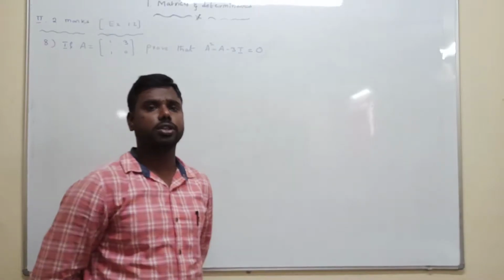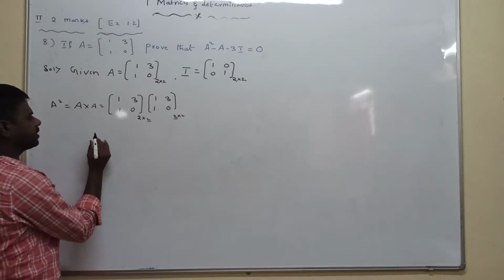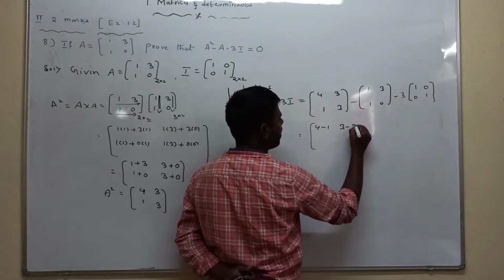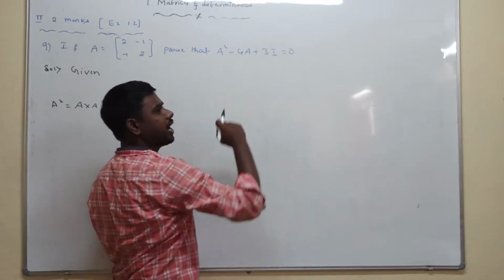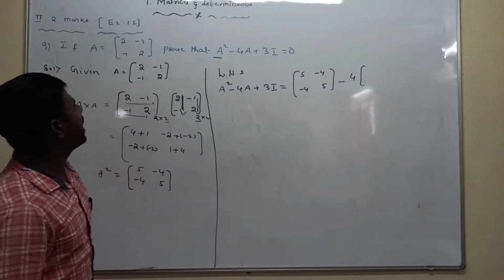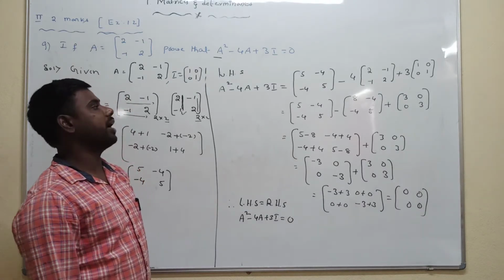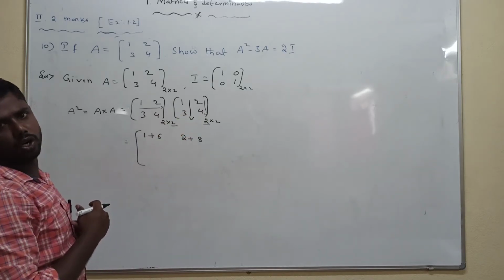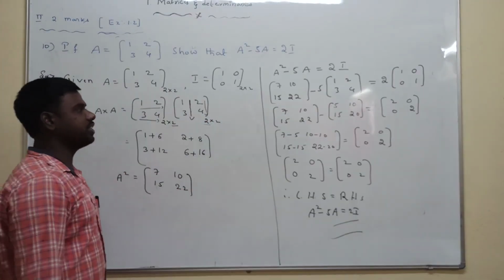1.matrices and determination (12/5/21)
Ex 1.2 .2 and 3 marks ( Q.no 8 to 10)